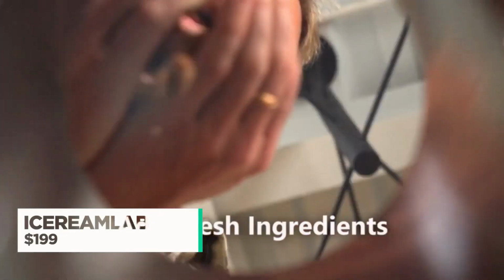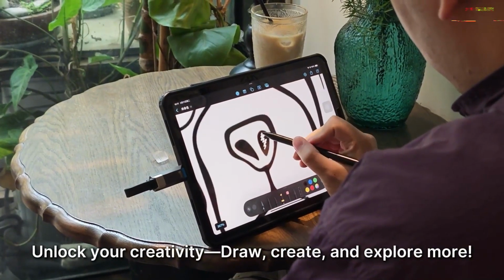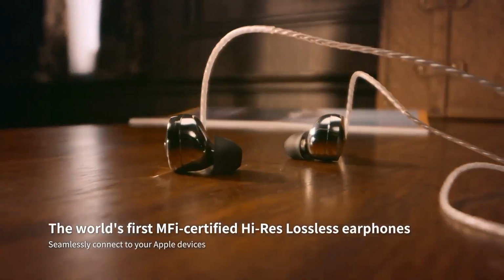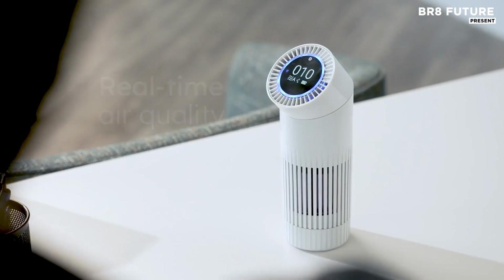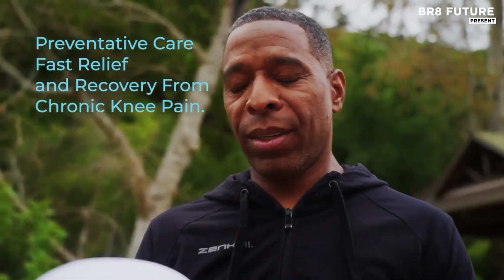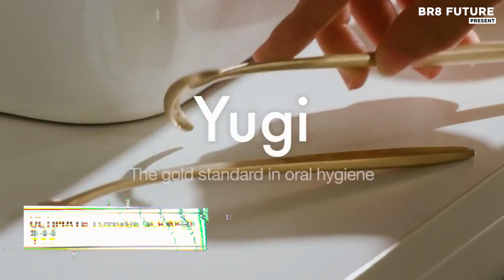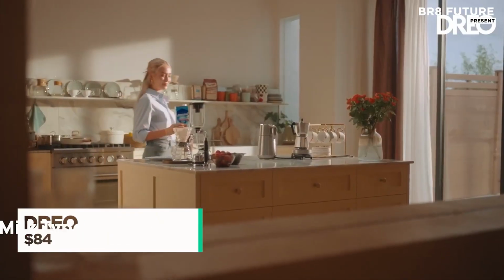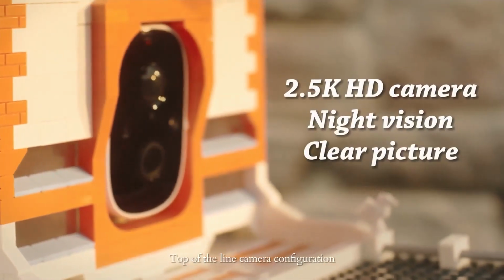34 Amazon Products That Simplify Routine ⏱️🙂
34 Amazon Products That Simplify Routine ⏱️🙂

Find All These Gadgets Here and Check Out Today's Deals For You
amzn.to/3s928w8